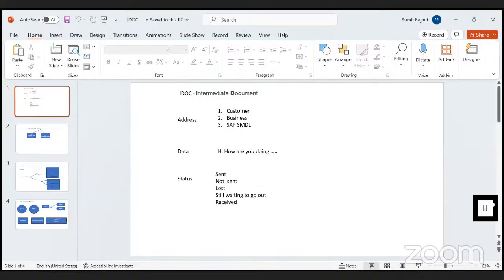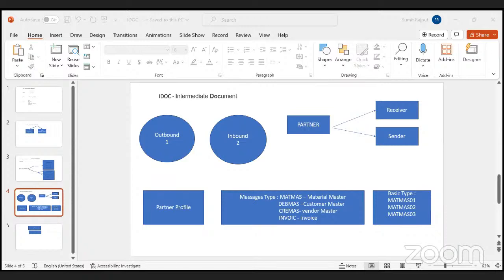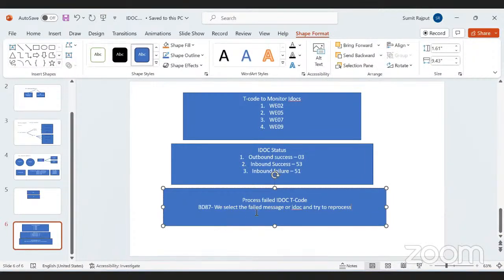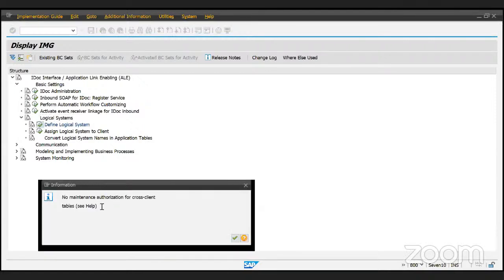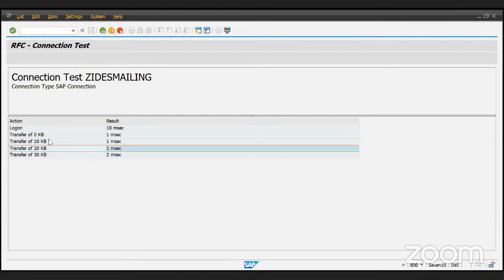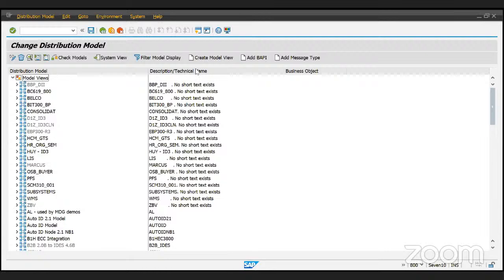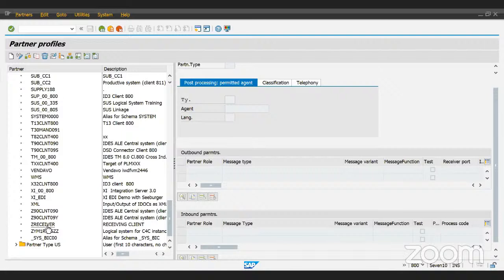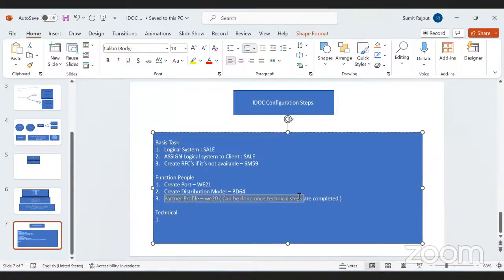SAP ABAP ALE IDOC Configuration